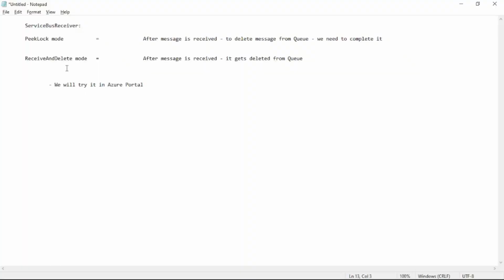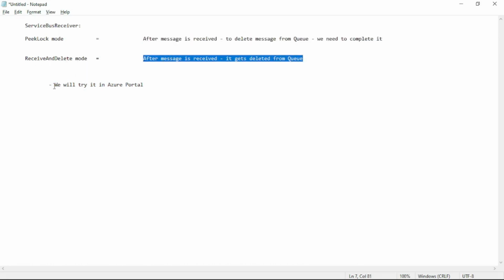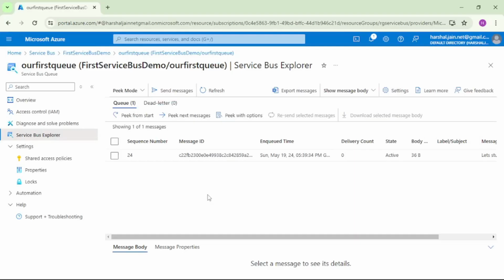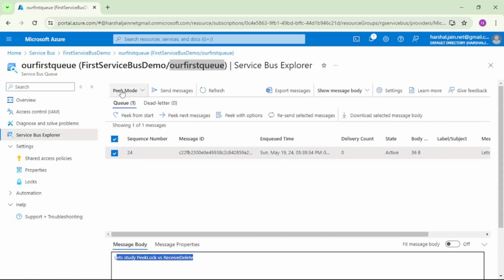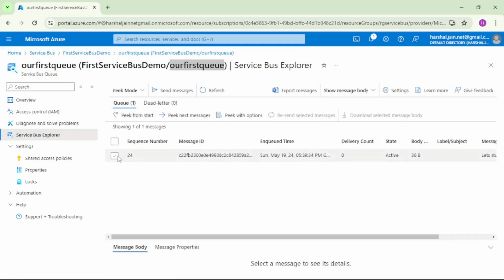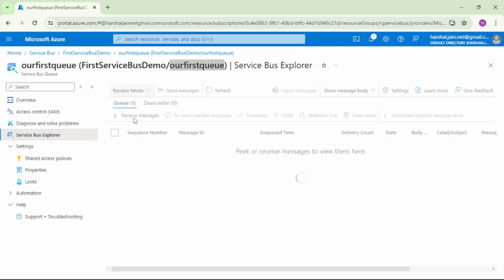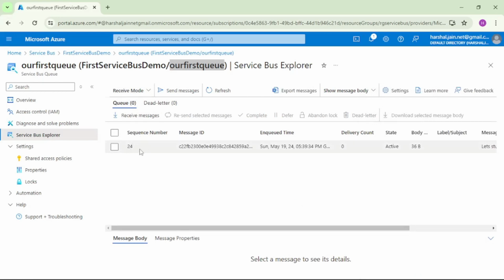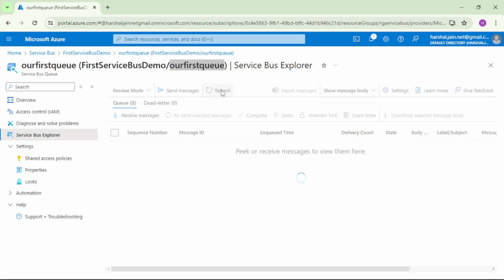16: PeekLock mode vs ReceiveAndDelete mode with Example in Azure Portal | Azure Service Bus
We will try to understand difference between - PeekLock mode vs ReceiveAndDelete in Azure Portal. We will quickly check an example for this in Azure portal

Please ignore below:
Difference between PeekLock and ReceiveAndDelete mode in Azure Service Bus, .